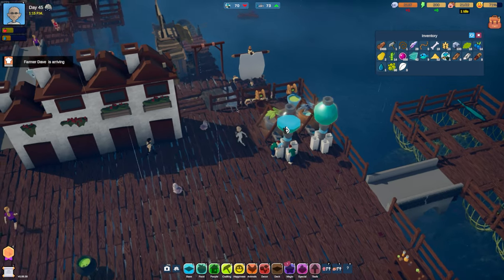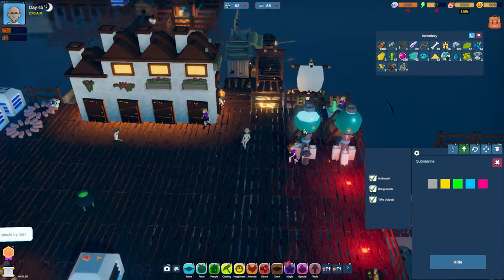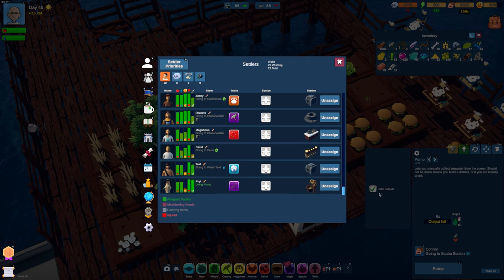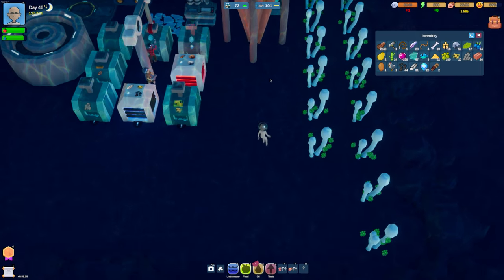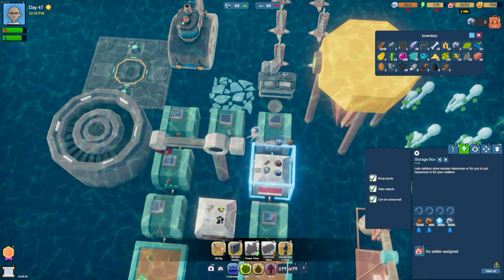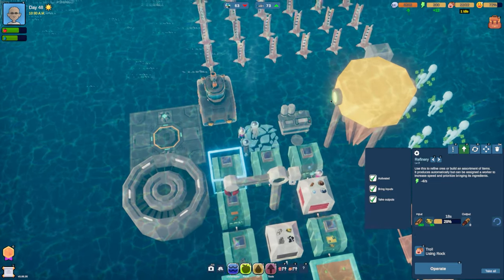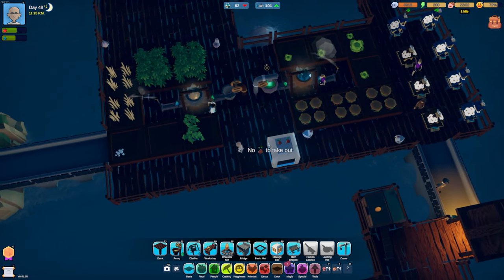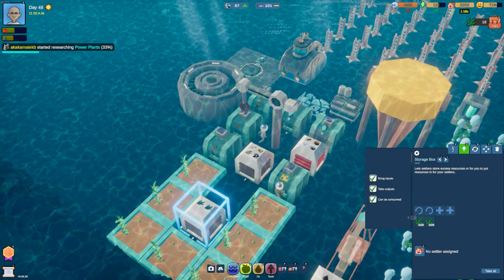Not one, but TWO Merlins! - Havendock ep09